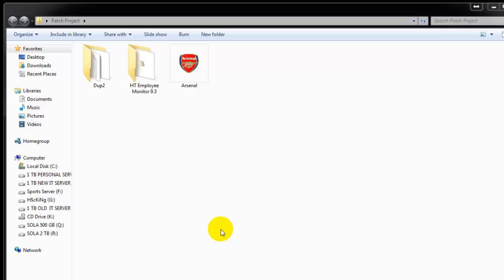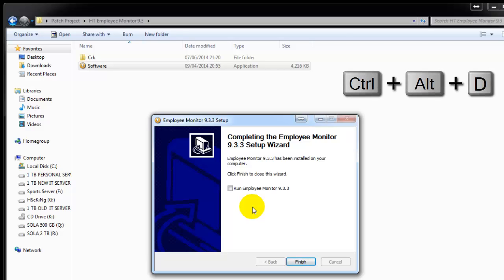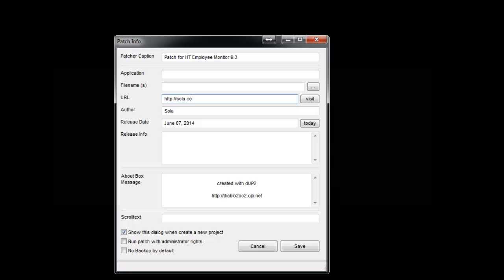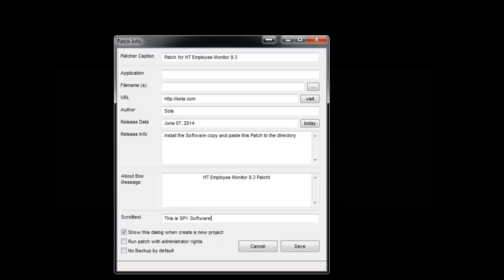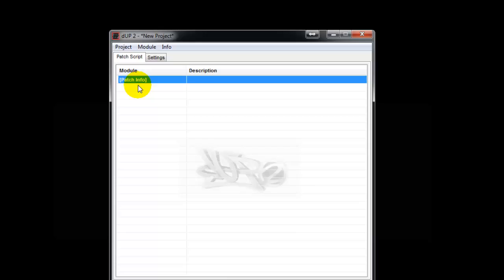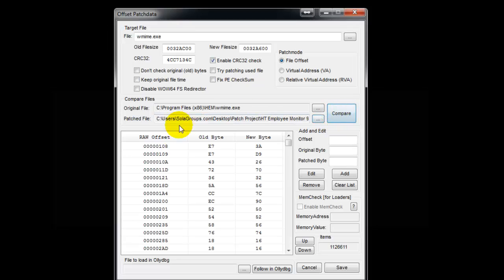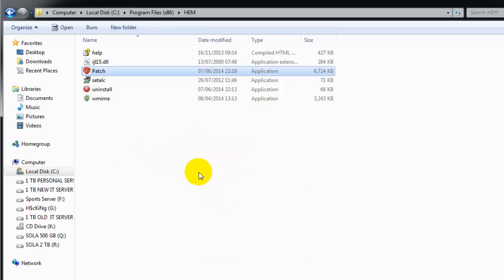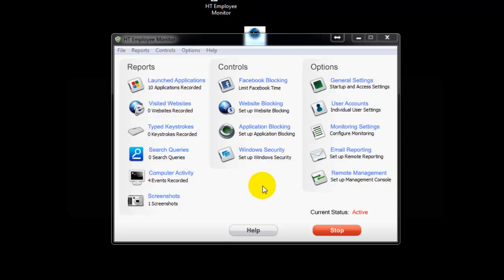How to PATCH a Software?